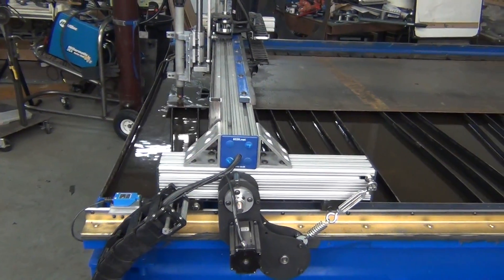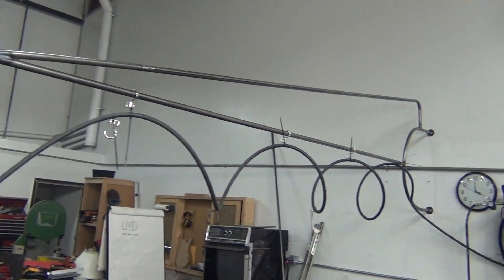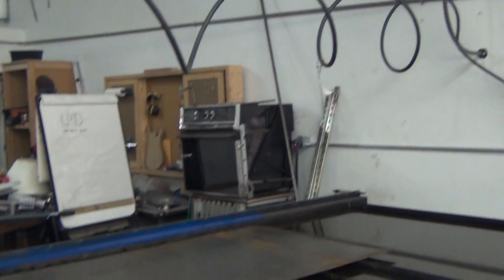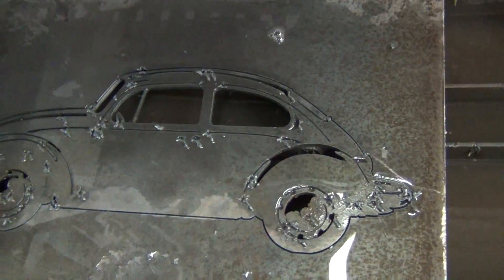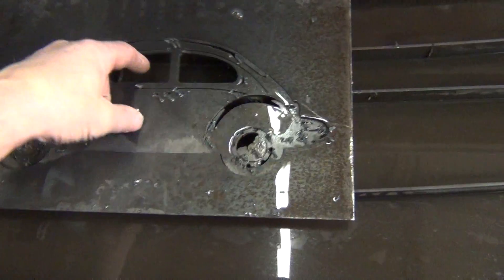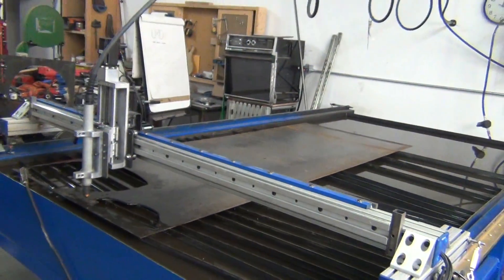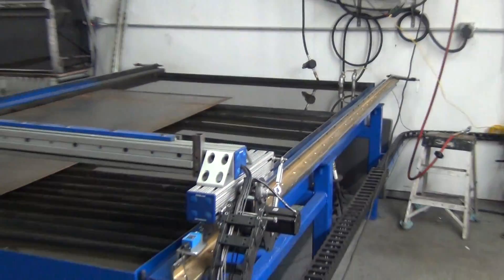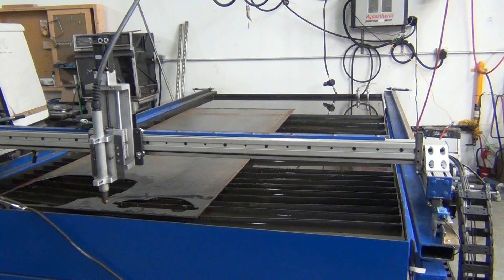My homebuilt CNC Plasma Table Cutting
This is a VW Bug I cut out for a friend.  Still a little rough, dross on the top of the plate. Just a lilttle more tuning & I should have it cutting like a champ!